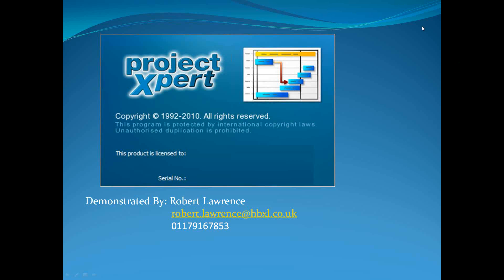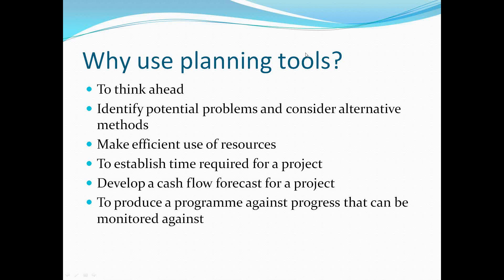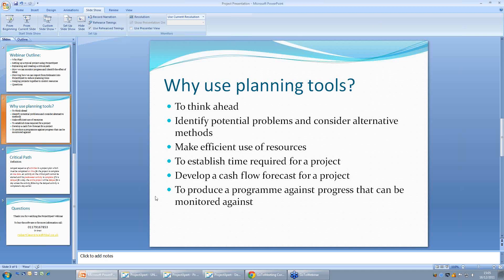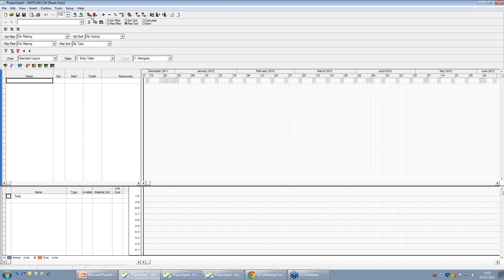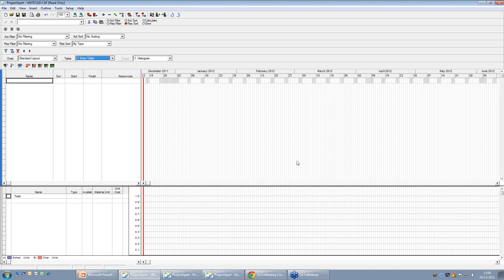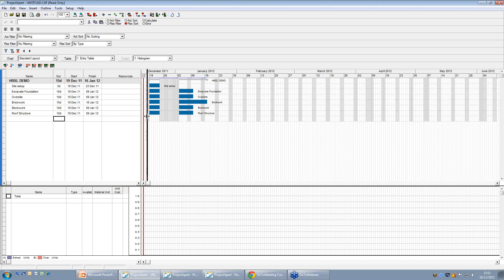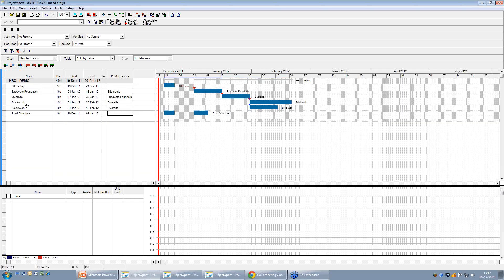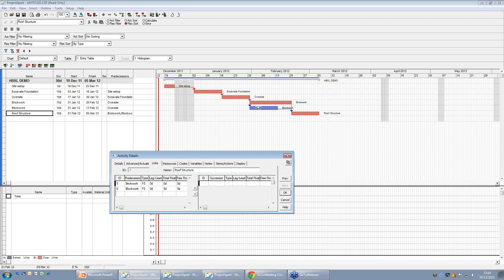ProjectXpert - the ultimate project management software tool for the construction industry.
Pre-recorded online seminar on ProjectXpert - the ultimate project management software tool for the construction industry. See how to create powerful Gantt charts, create critical paths and help you ensure you keep your projects on time and budget.

Plus, we'll demonstrate the link with EstimatorXpress allowing you to send cost information to ProjectXpert and then feed project changes and real-time information back to the estimate.